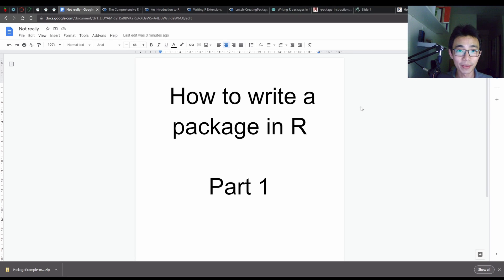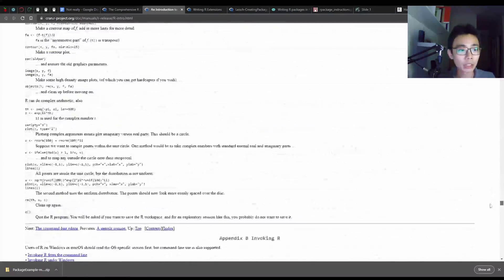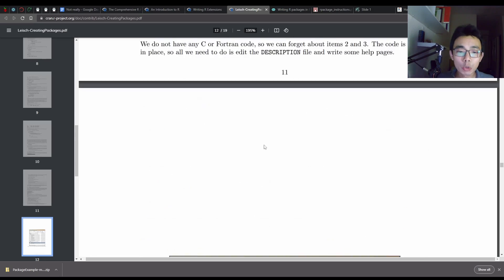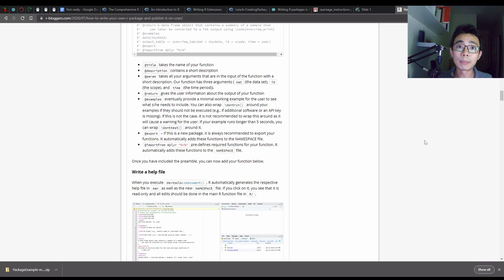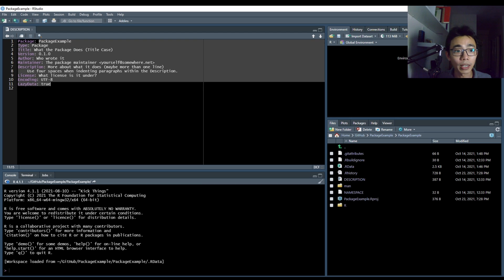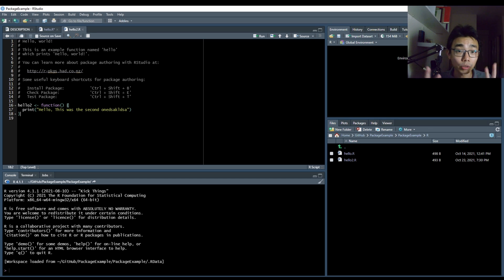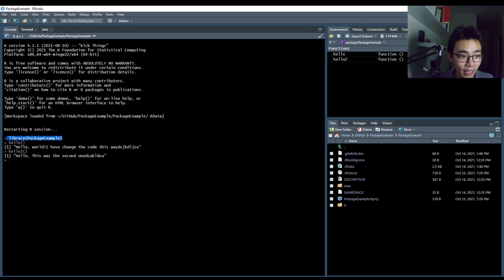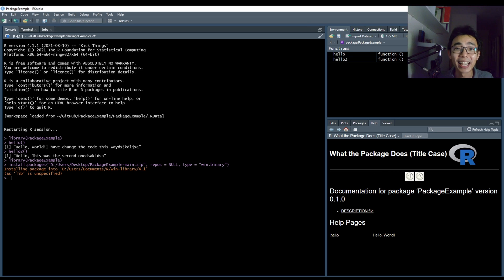How to create your own package in R?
Packages contains predefined function that were written by programmers before and can allow for analysis to be done faster and better by utilizing knowledge and pipeline from prior expert.

The open source nature of R packages means most people can get a lot of work done without much efforts by simply importing a package into the environment instead of doing it from scratch.

Similarly, if you have a lot of repetitive task that you are doing from day to day. you might also want to create your own package to deal with the pipeline.

In this video, I tried exactly that and walk through the journey I been through before I reached there.